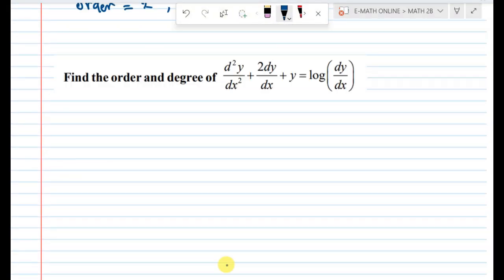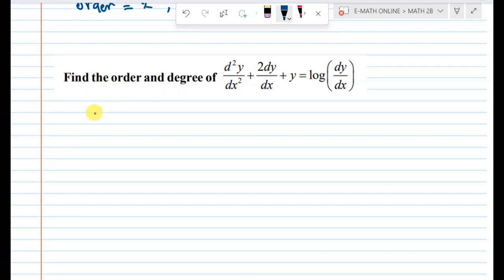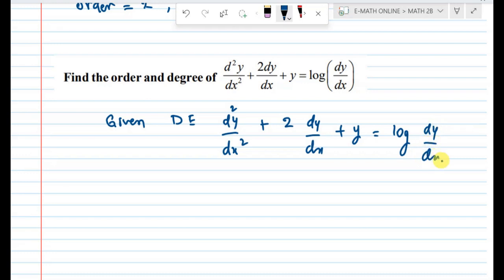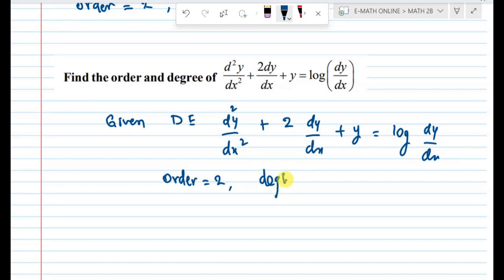find the order and degree of d^2y / dx^2 +2 dy/dx +y = log ( dy/dx )